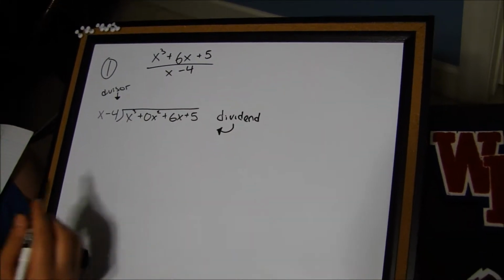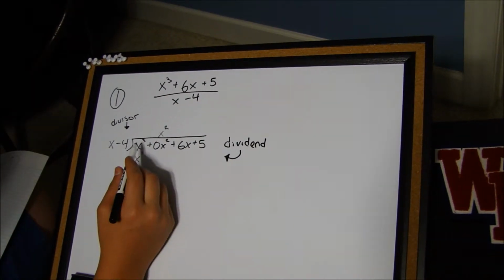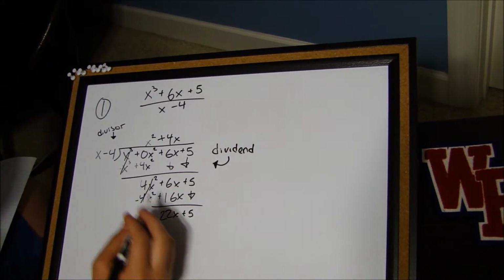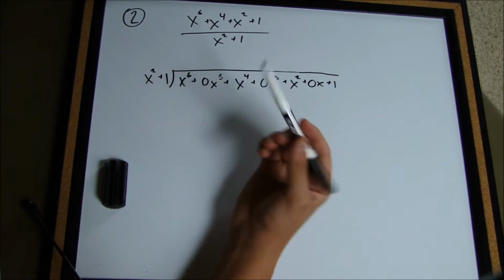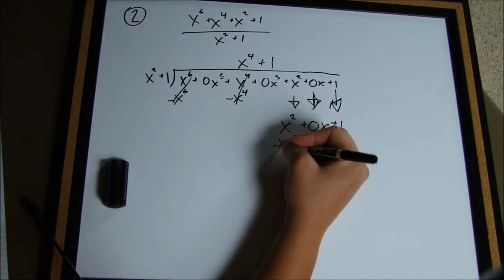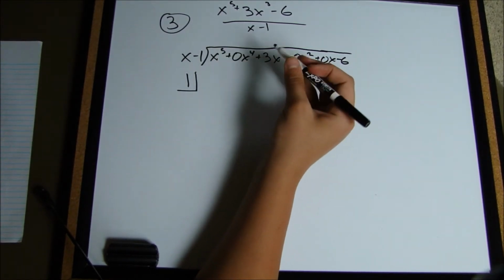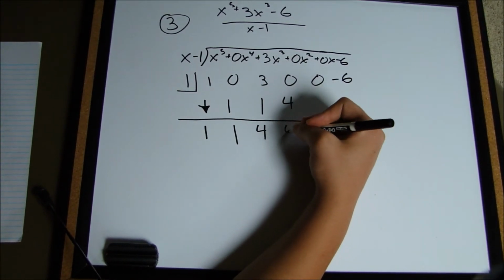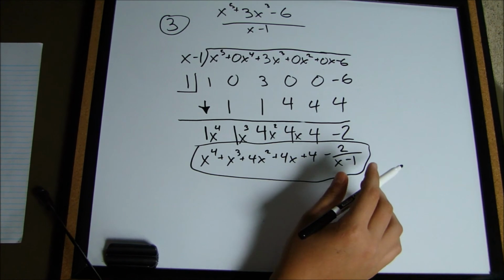Pre Calculus Extra Credit